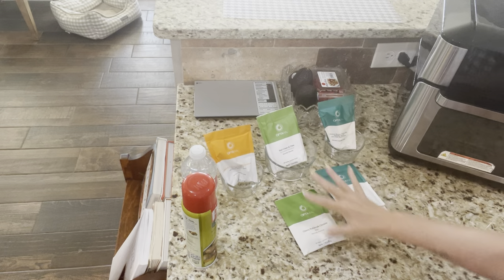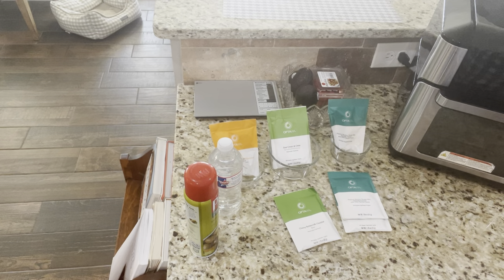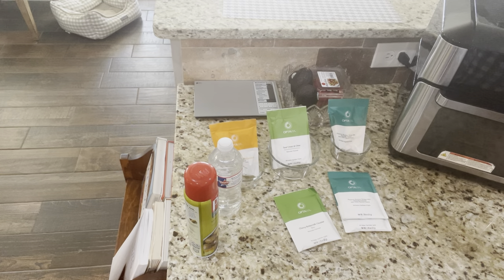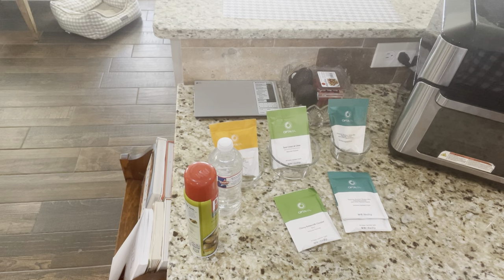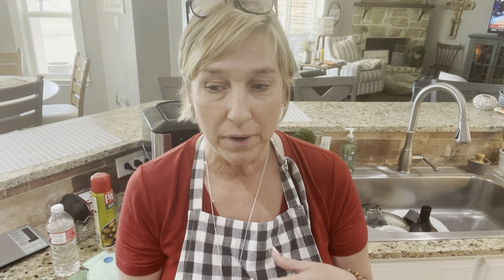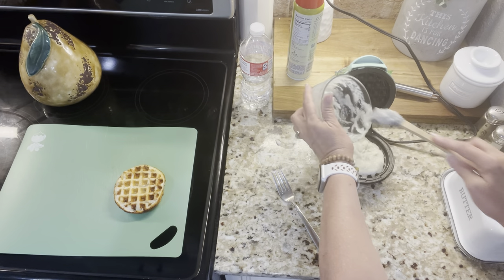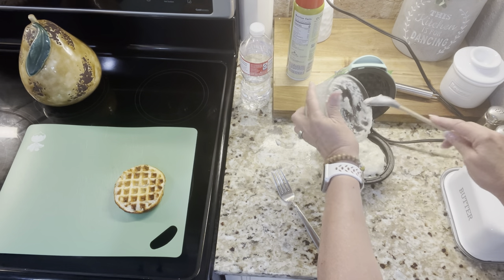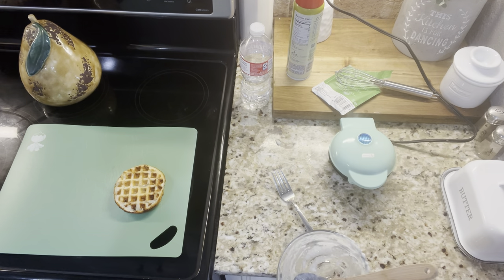Favorite Fueling Hacks/ No condiments needed !!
Hi I am an independent  Certified Coach for Optavia.  This is a health and wellness program that has led me to a 60lb. weight loss and the best overall health I have ever been in!

$100.00 OFF ESSENTIAL START
NOW THROUGH APRIL 18 th

If you are interested in learning more about this health program please click the link below, and fill out this brief wellness form and I will contact you:)

Or
Coachmslagle@

Average weight loss on the Optimal Weight 5 & 1 Plan® is 12 pounds

Clients are in weight loss on average 12 weeks.